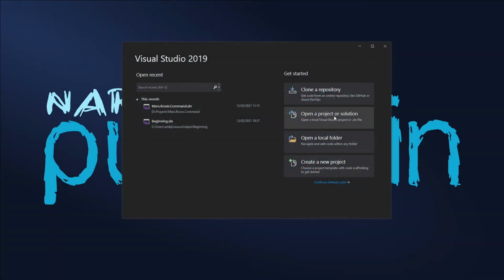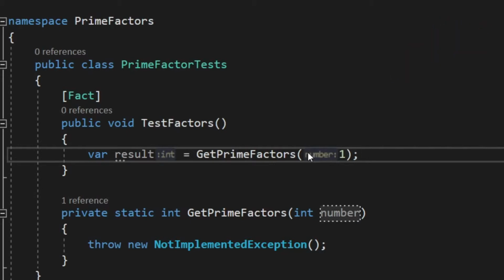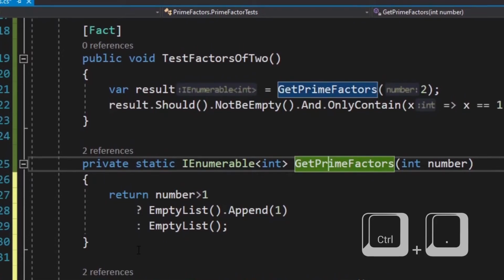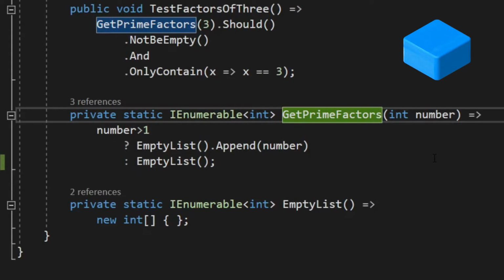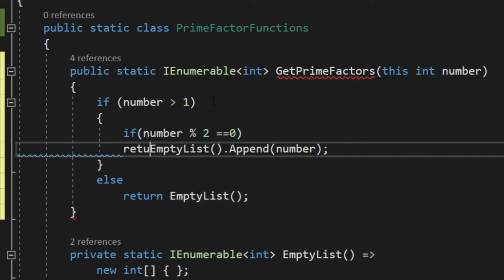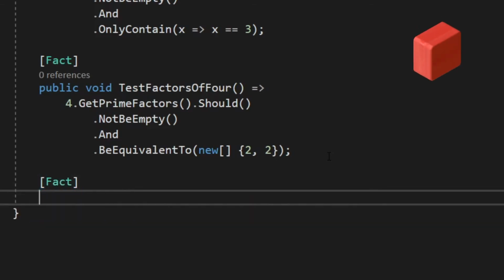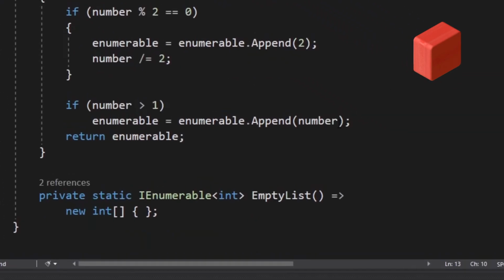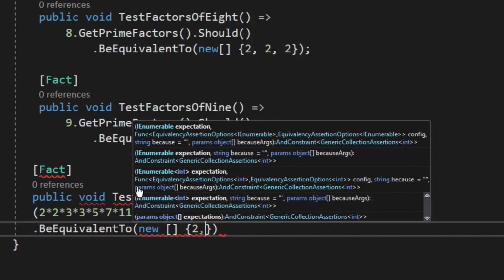TDD & Functional C# ? : Prime Factors Kata and Refactor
This is a few things all rolled into one, how to approach TDD with C# and xUnit, using Fluent Assertions, using ReSharper (lightly) and refactoring to get rid of mutation.

This is the first code on screen video you will have seen from me on this channel so go easy :)